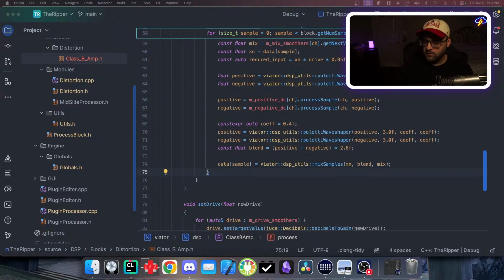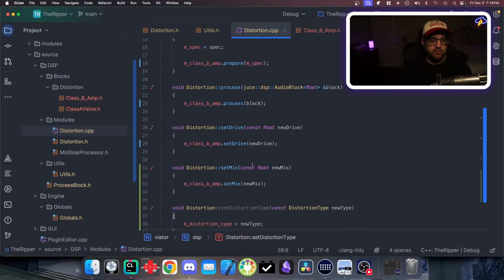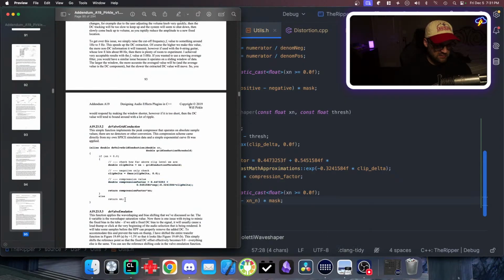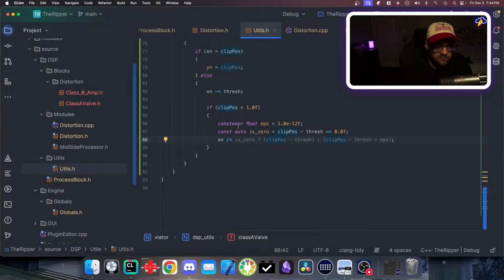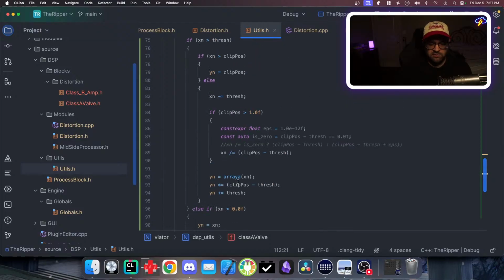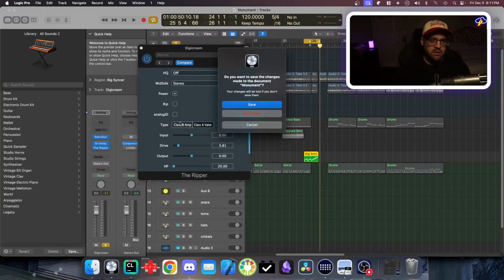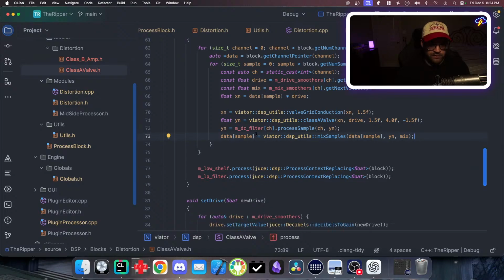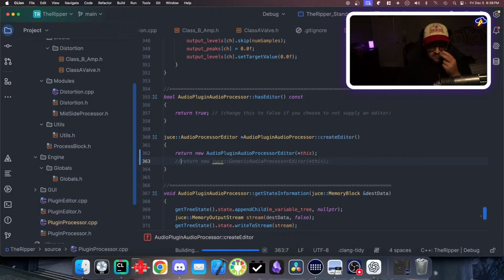C++ Audio Plugin Development- Livestream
Hey Everyone!

In this livestream, I'll be working on gathering distortion algorithms.